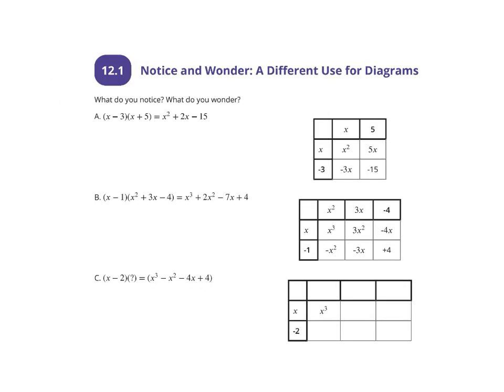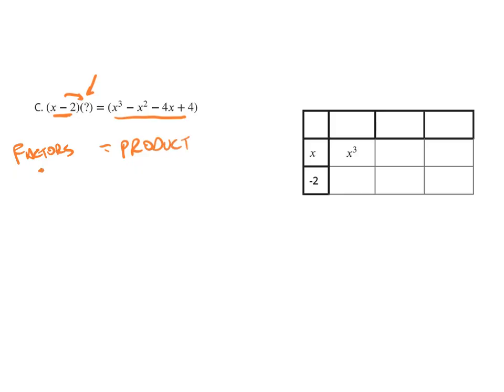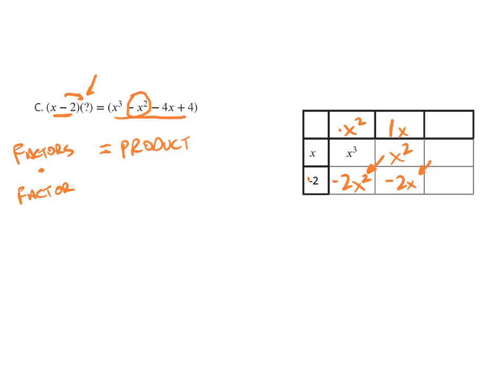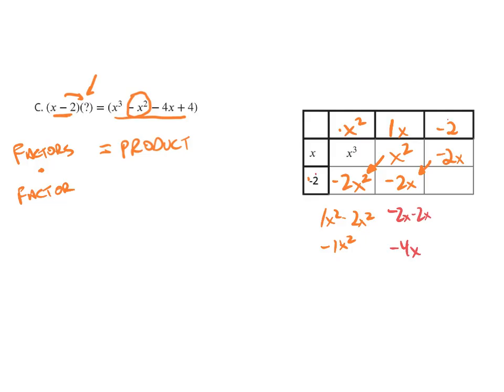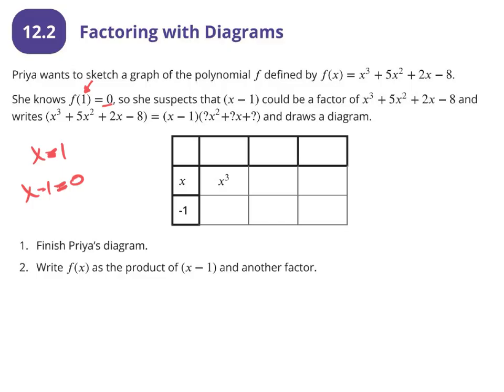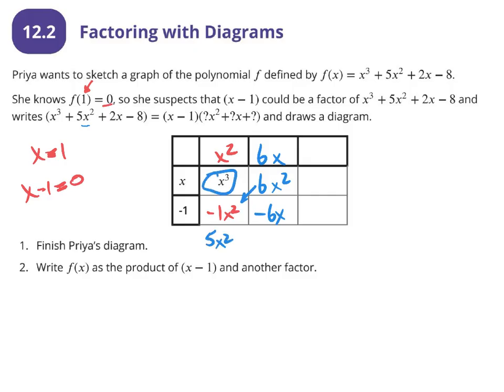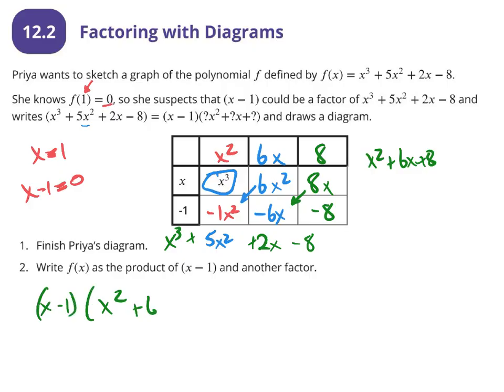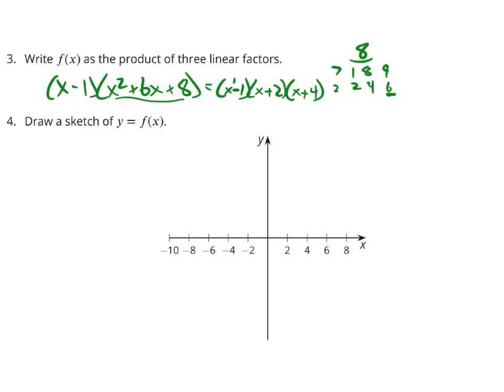2.12 lesson part a